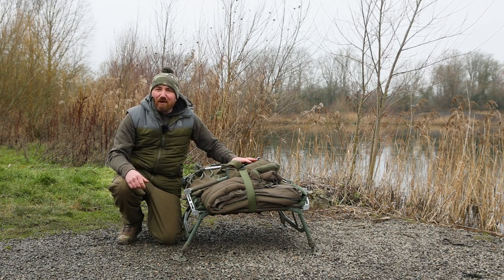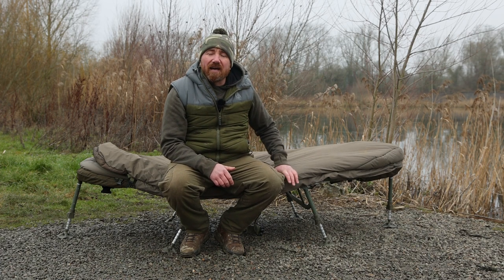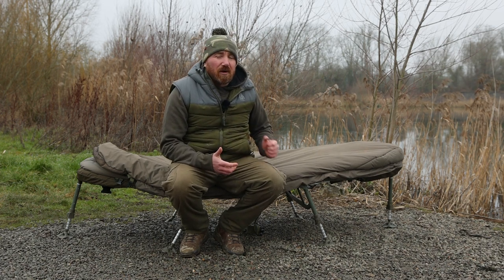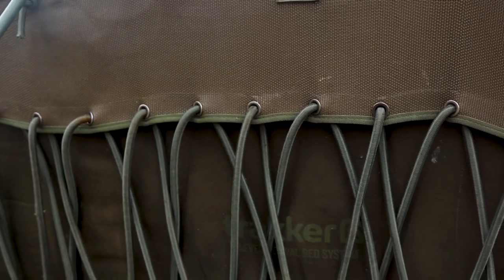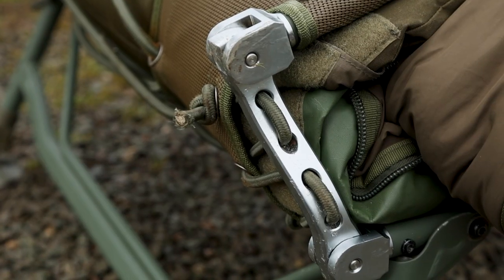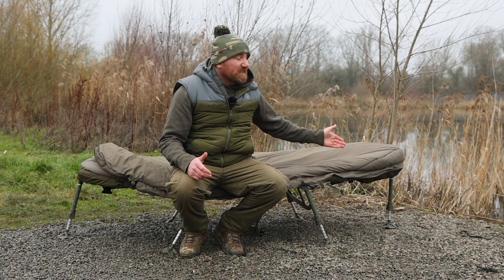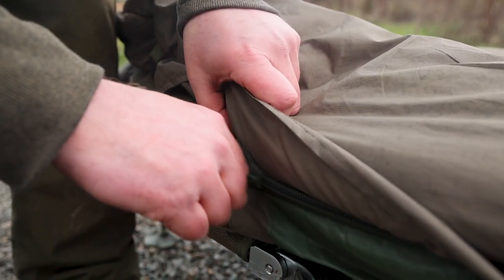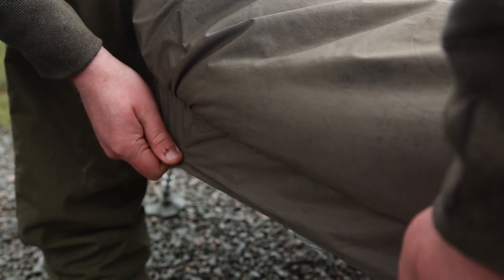Trakker Levelite Oval Sleep system!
In this video we visited Bonesy to talk about the Trakker Levelite oval bed chair range and his preferred choice.